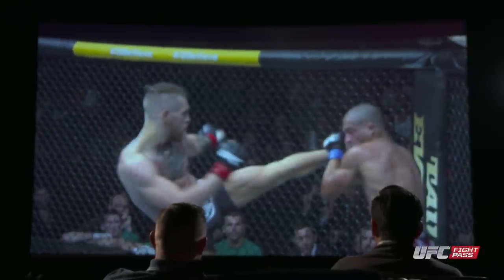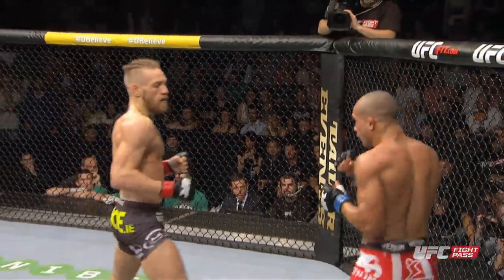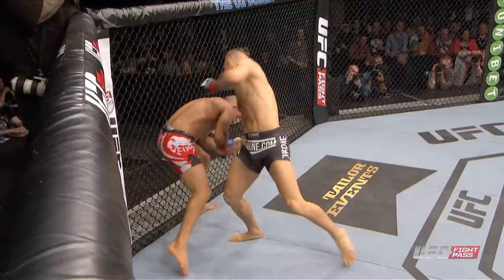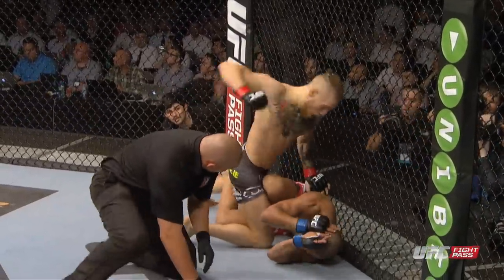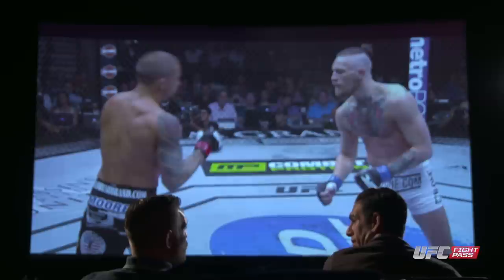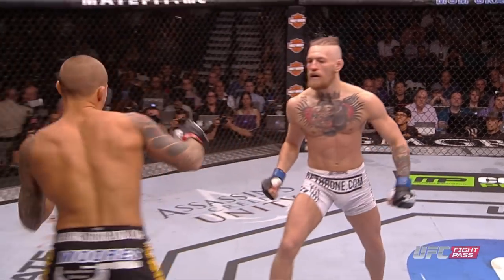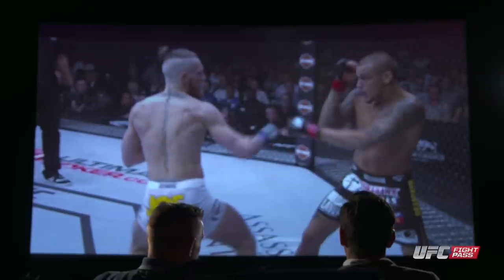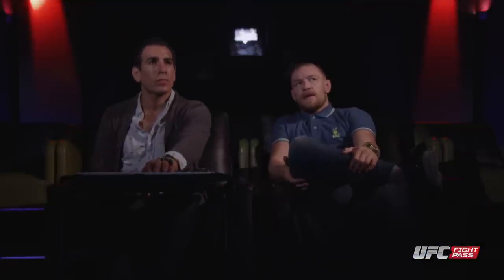UFC Rising: Conor McGregor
UFC Rising showcases the emerging stars of the Octagon and right now no star is shining brighter than the brash Irishman, Conor McGregor. While his attitude makes the world take notice, explore how he backs it up, breaking down his best performances in The Film Room and his overwhelming athleticism in The Lab. Then take a look at what's next for this featherweight supernova.  Catch the entire show on UFC Fight Pass.